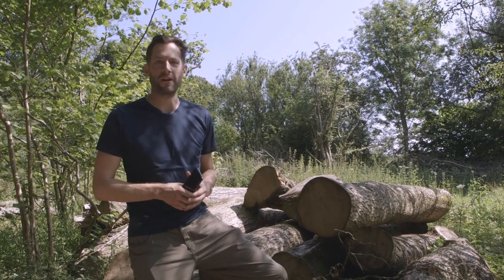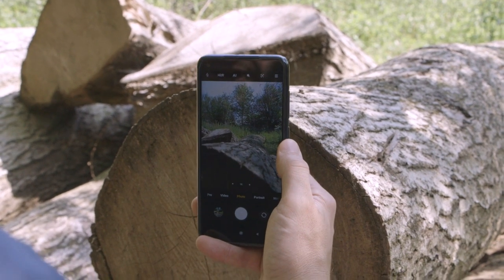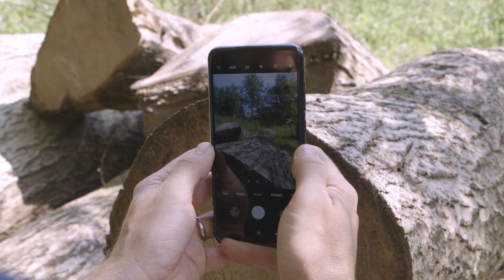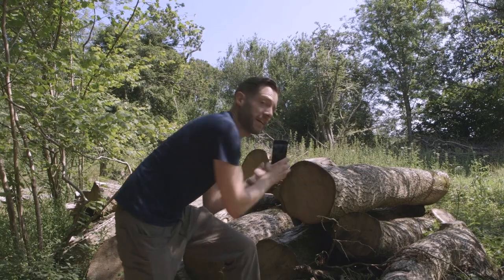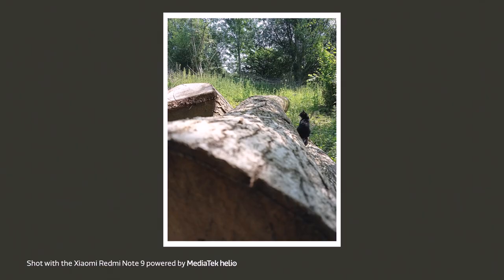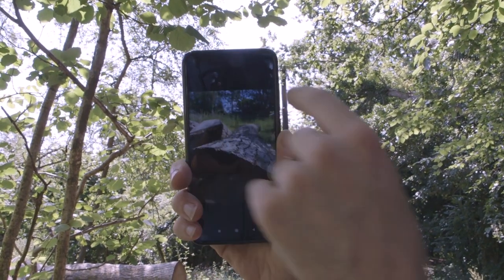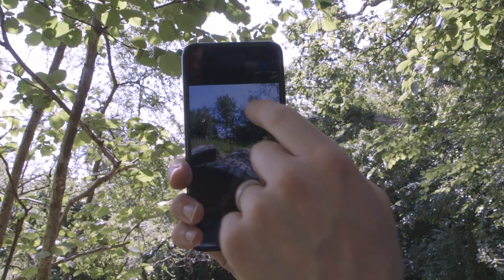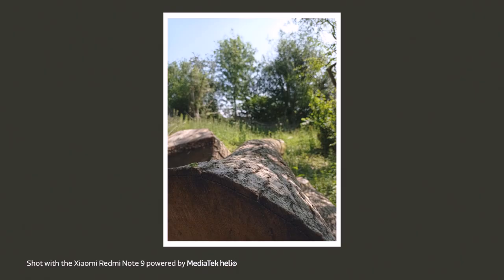How to Click Beautiful Images with Natural Depth of Field | Photography Tricks | How To Mobile Photo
When we go out into the woods - we see a lot of elements that can be used as a field of depth in a natural manner. Dave Stevenson, in this video, shows certain hacks to get stunning SmartphoneImages with a natural depth of field.

Use these tricks on your next hike and come back with memories and some unique natural shots. Follow us for more PhotographyHacks since we post every week.

Dave Stevenson is a travel and nature photographer, specializing in wildlife photography. He shoots for travel companies, newspapers, and magazines and has run several workshops at London Zoo. Dave’s works have appeared in various publications worldwide and he also offers photography courses for those who wish to get a deep insight into this field.